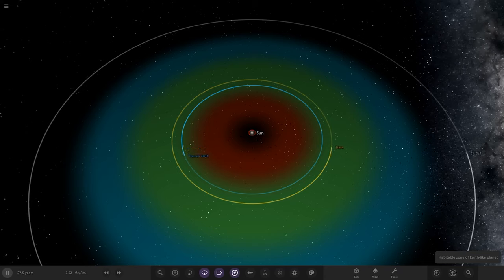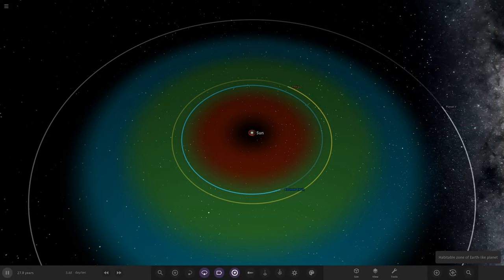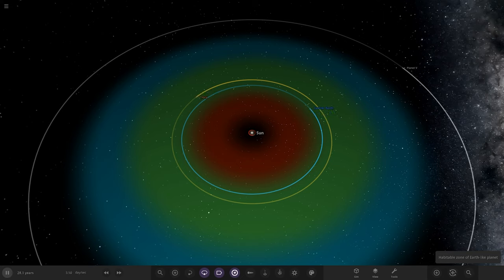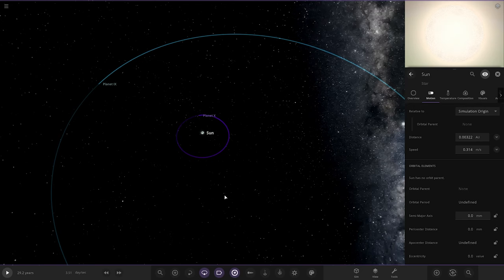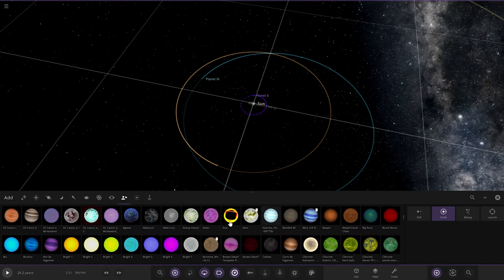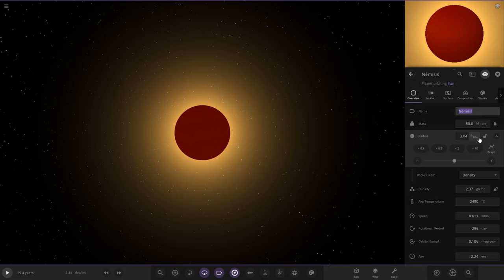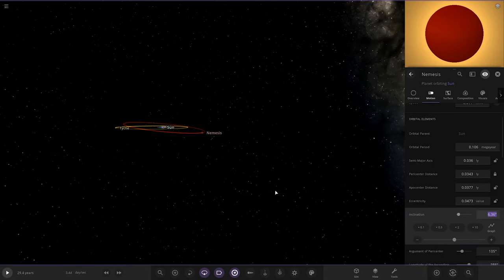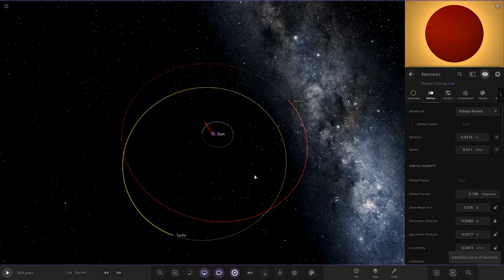Making A Solar System Out Of Hypothetical Planets! #2 Universe Sandbox